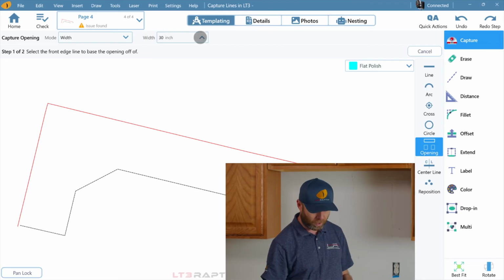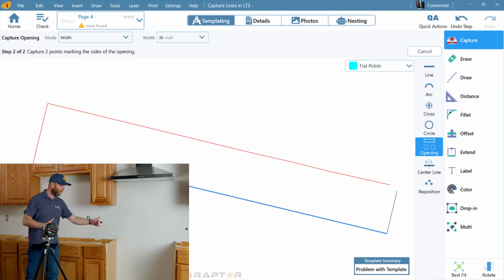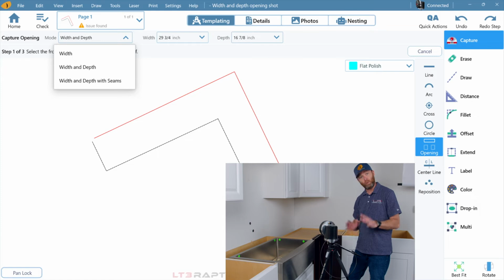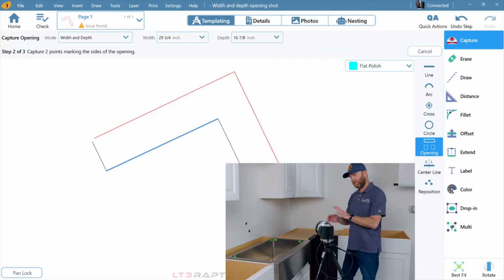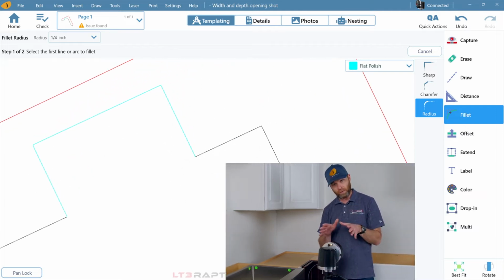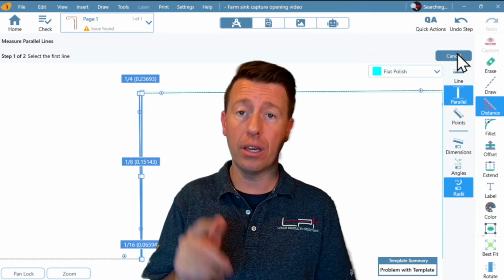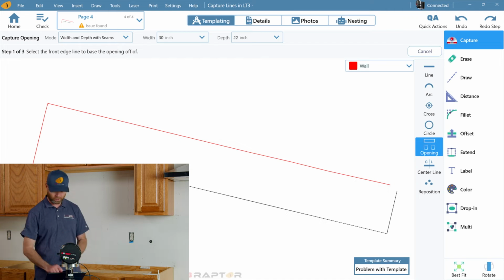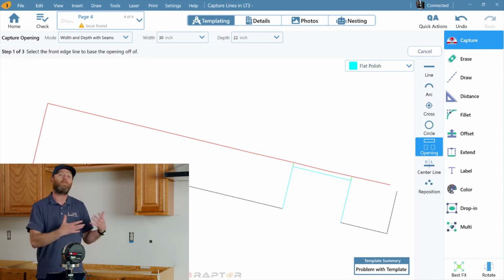How to Capture Opening